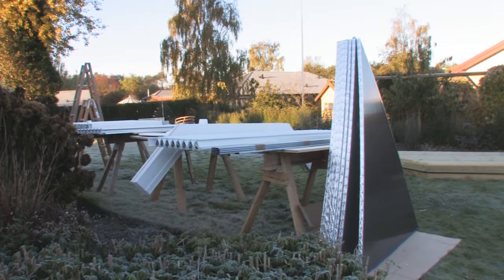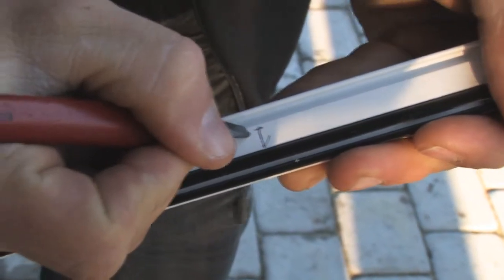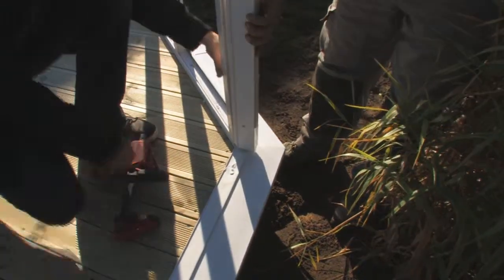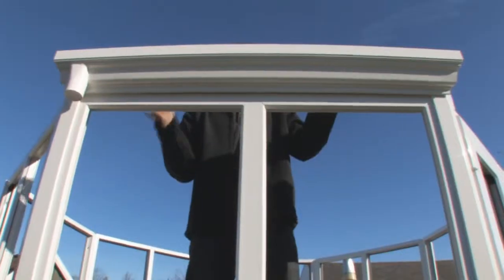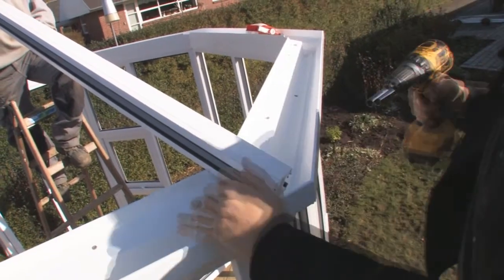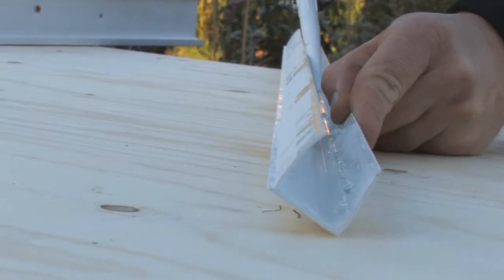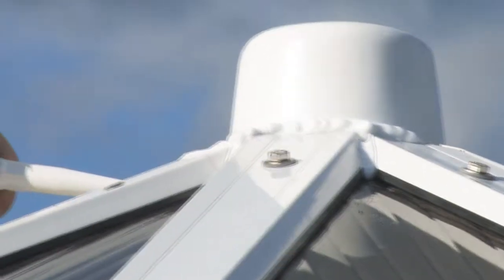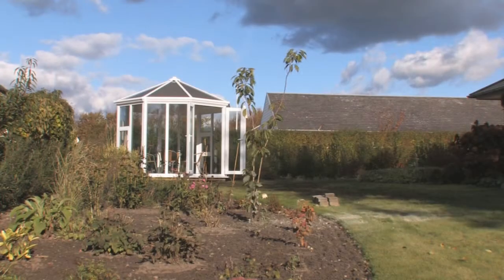Modplan Nordic Instructional Video for Pavilions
Building Guide for Modplan Nordic Pavilions.